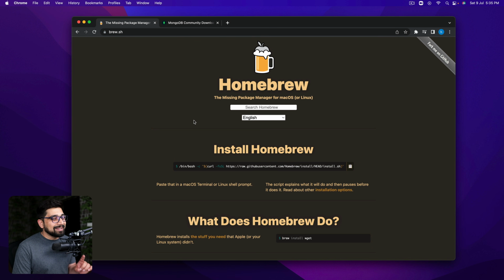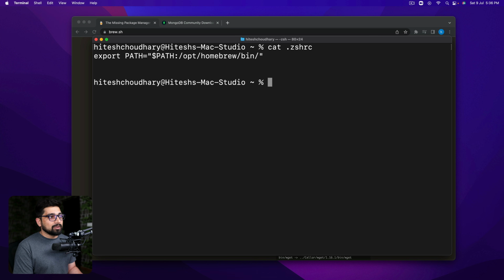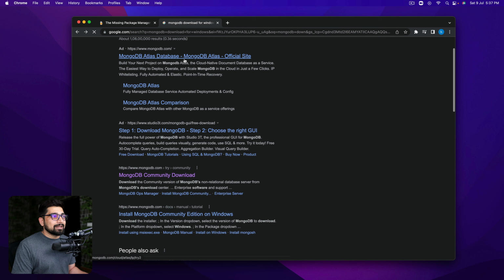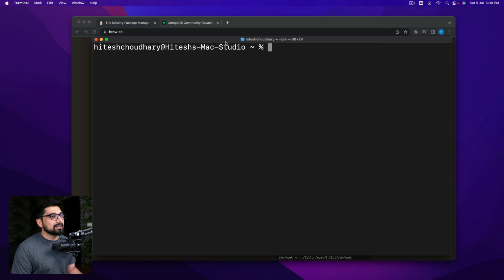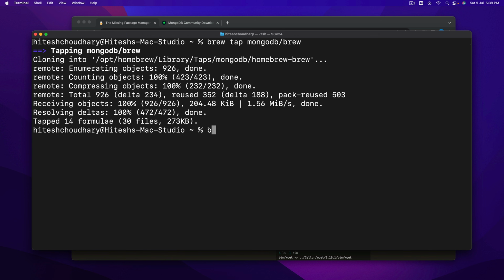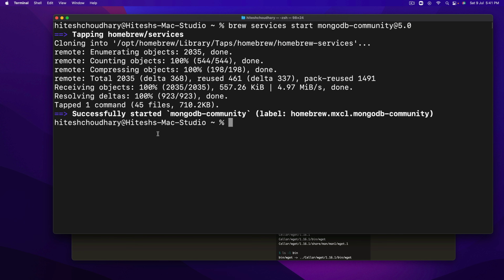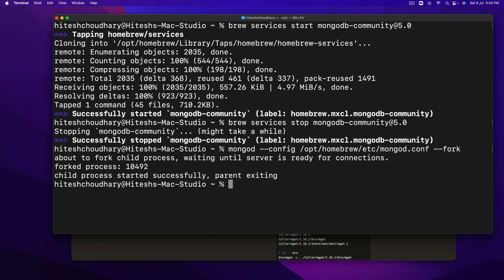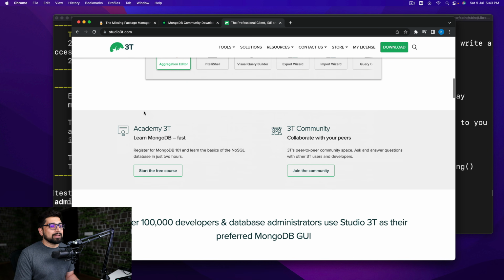How to install Mongodb 5 | latest MAC installation